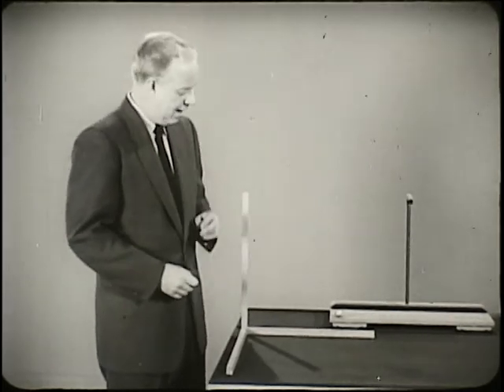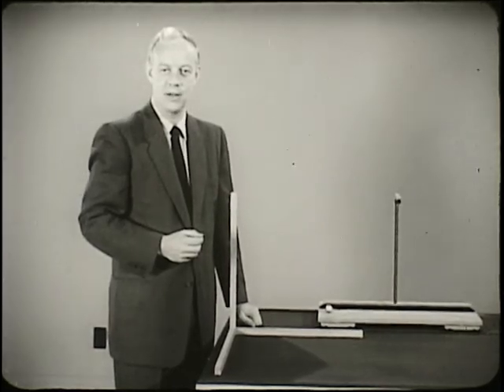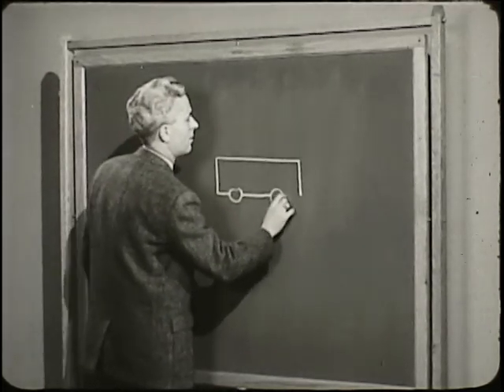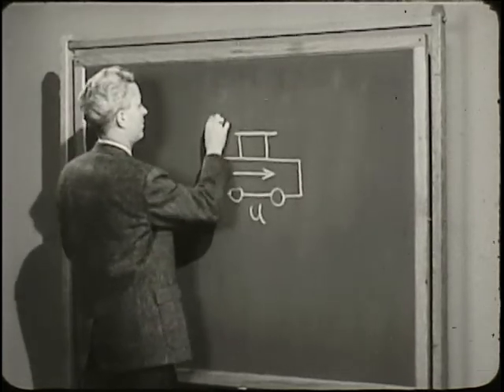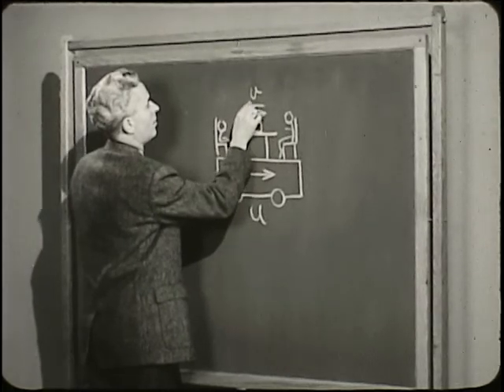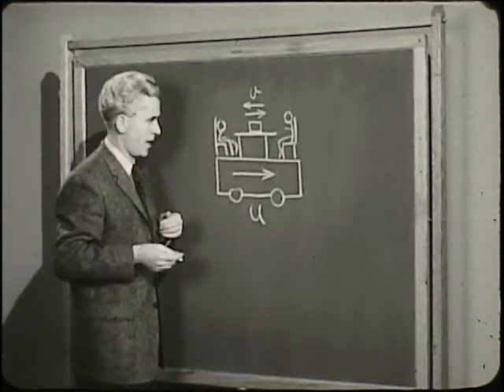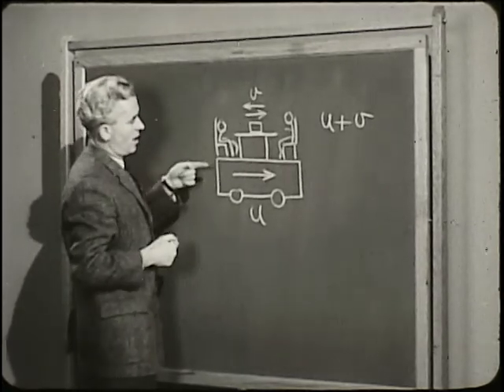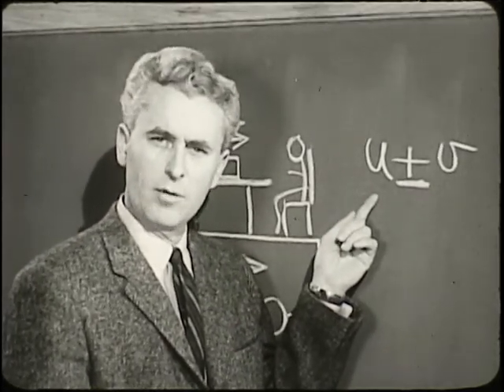Frames of Reference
Frames of Reference is a 1960 black-and-white educational film directed by Richard Leacock, written and presented by Patterson Hume and Donald Ivey, and produced for the Physical Science Study Committee.
Initial release: 1960 (Toronto)
Director: Richard Leacock
Producer: Richard Leacock
Language: English Language
Cast: Patterson Hume, Donald Ivey
Written by: Patterson Hume, Donald Ivey